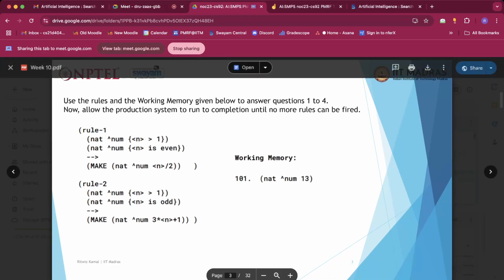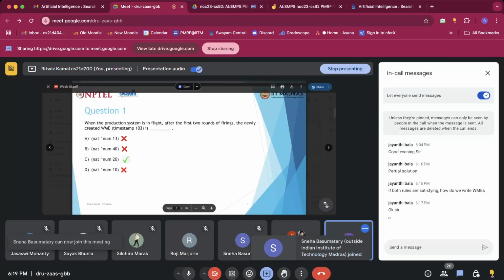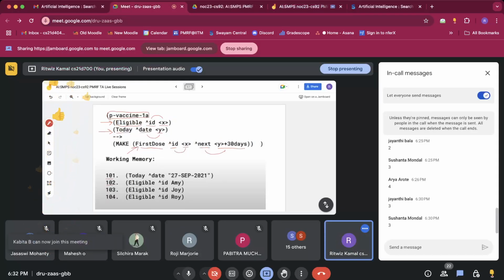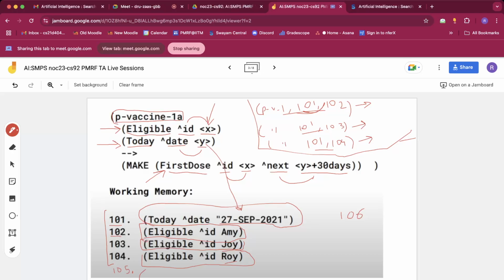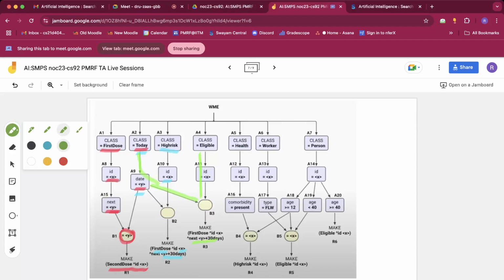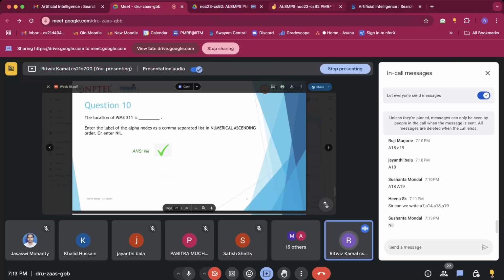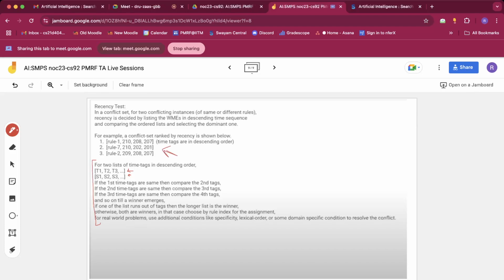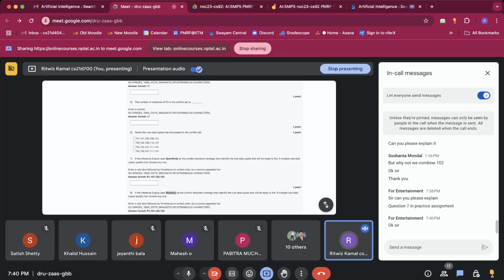AI: SMPS noc24-cs88 Week 10